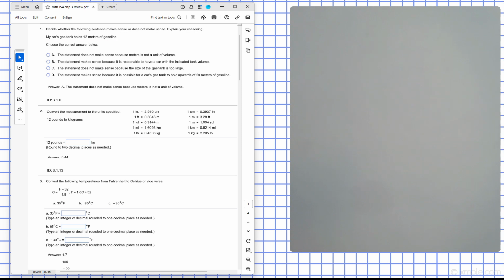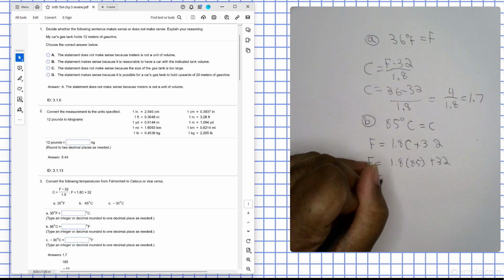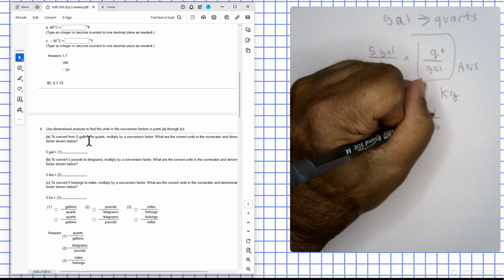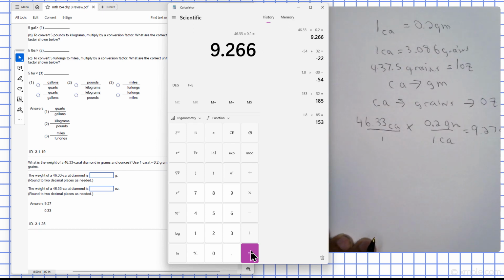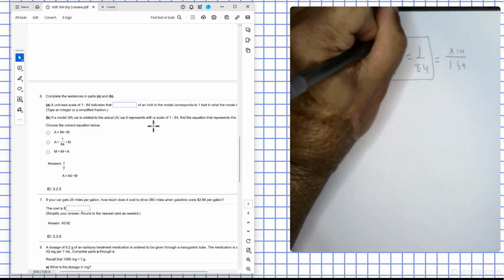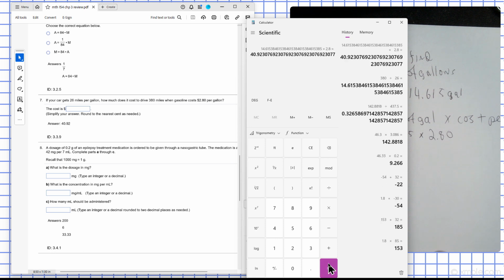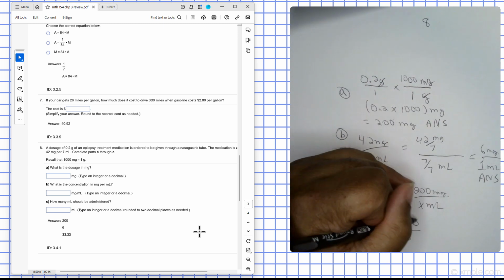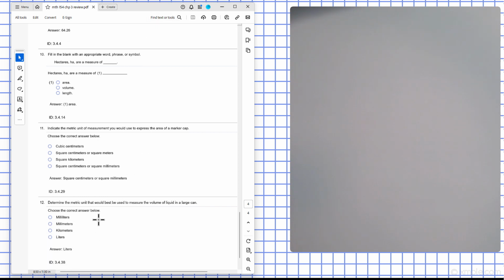MTH 154 Chapter 3 Summary